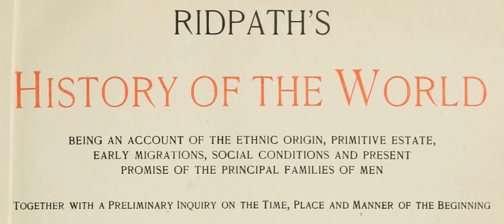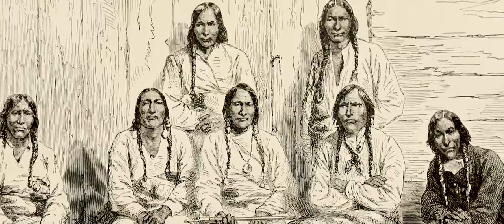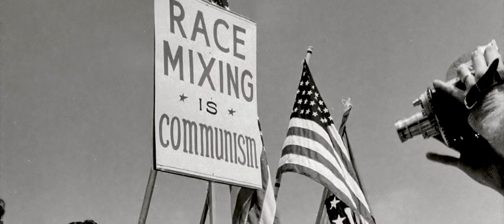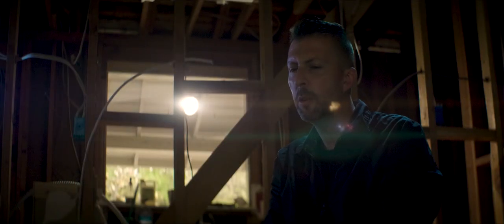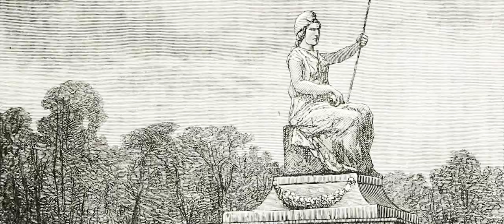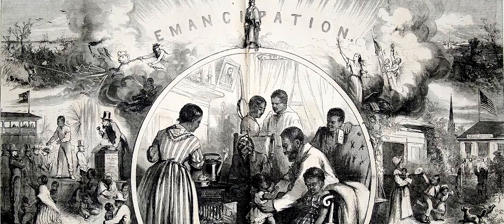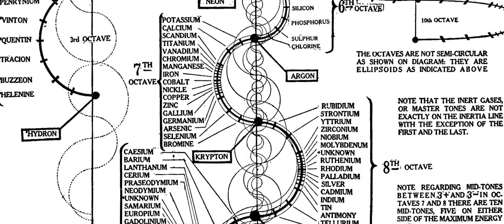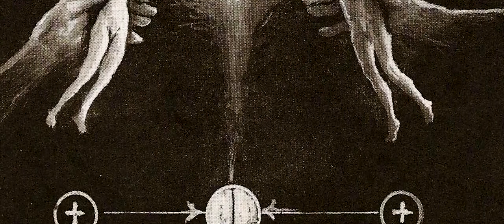Mystery Of History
A brief glimpse of how the topic of race has long been used as a tool to divide and conquer. Told primarily through the illustrations of John Clark Ridpath’s history books. With the reality of an underlying unity being at the heart of our mystery of existence.

Title: Mystery of History (Documentary Short Subject)
Production: Aurora-Lab
Writer / Director: Niles Heckman
Highlighting: John Clark Ridpath,
Mentions: John Clark Ridpath, Charles Darwin, Leo Tolstoy, George Orwell, Jacob Johannes Leeuw, Orson Welles
Executive Producer: Christian Stark
Music: Daniel Birch -  Ambient Experiments With A Yamaha PortaSound PSS-140
Inspired by: Hal Lucious Nation and others
Artwork by: Frederic Edwin Church, W.A. Rogers, J. Appleton Wilson, John Collins, P Philippoteaux, F. Lix, Riou, Hector Le Boux, Grandsire, and more.
Special Thanks: Aron Gochin, Issac, James Oehler, Ryan Bouricius, Maxwell Akin, Gerry St. Onge, Landon Martin, Cameron Coy, Dan Bottorff, Ben Lopez, Njemile Carol Jones, Ashley Townsend, Shonagh Home, Kelly Cooper, Hazel Mandala, Harry McInley, Mark Nara, Alan Saakayan, Justin Wornes, Abby Wynne, Damon Hall, Alison Quine, Christopher Doran, Mike Shippee,  Colin Lindo, Ingmar ten Hoeve, Cale Cuellar,